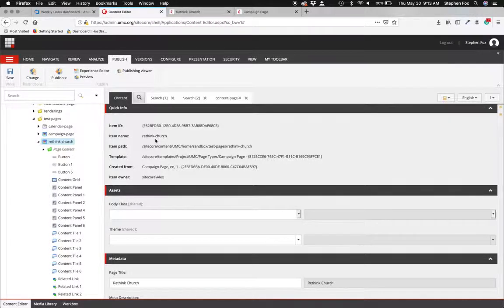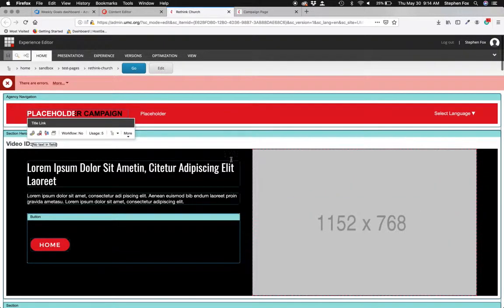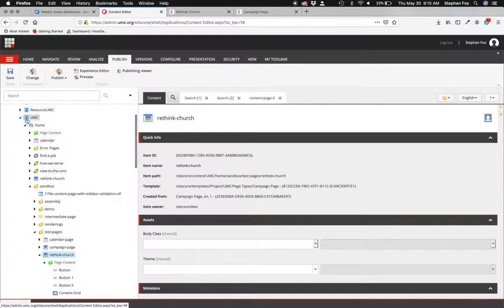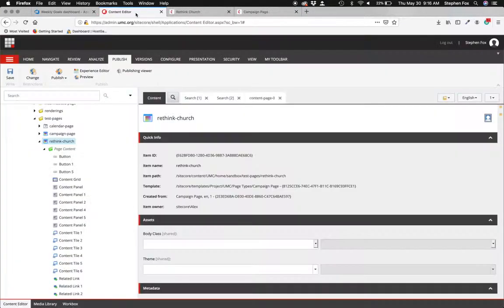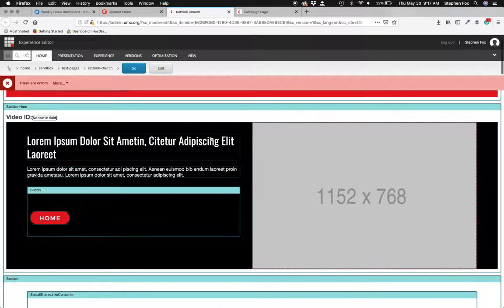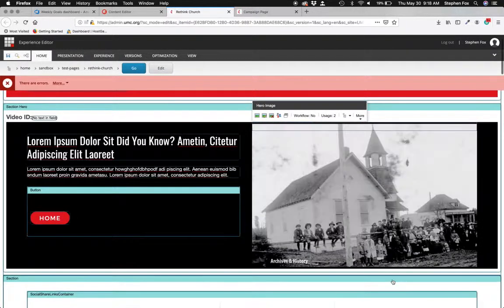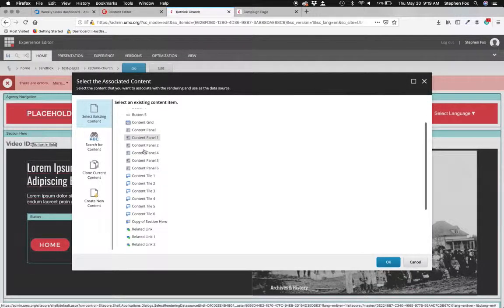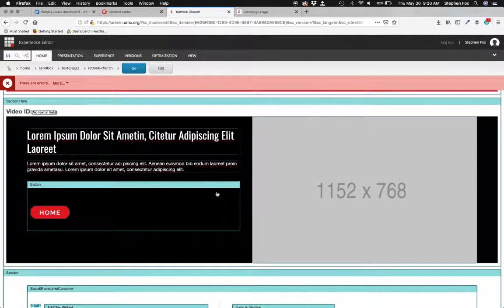UMC ExEditor Intro